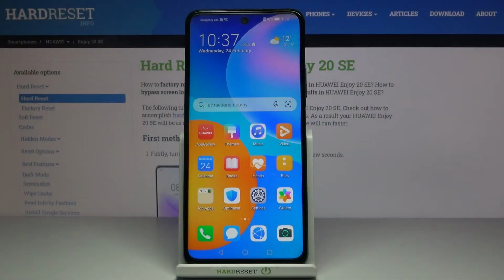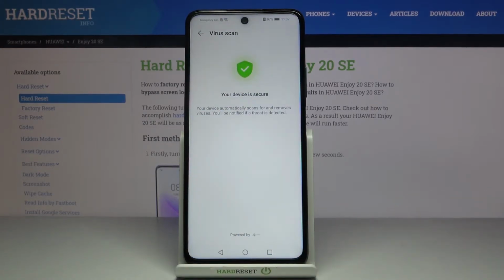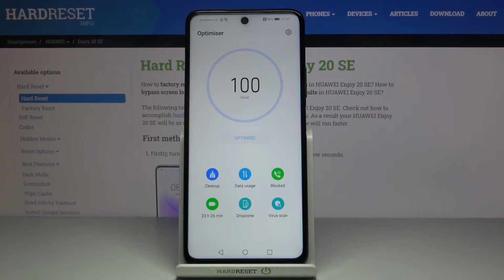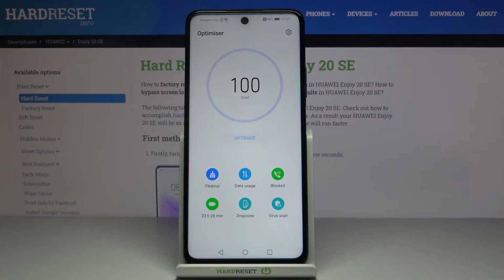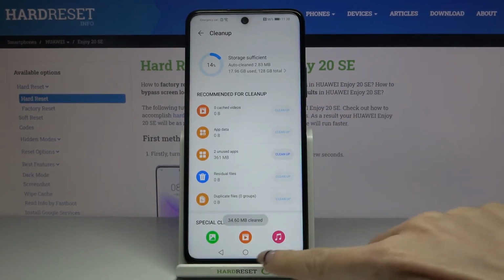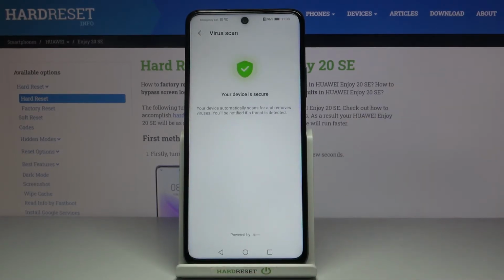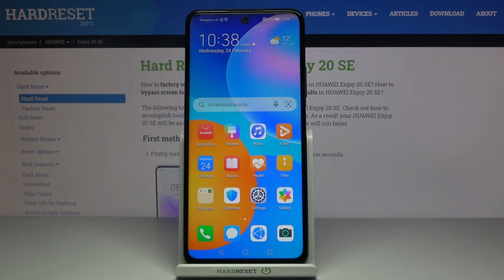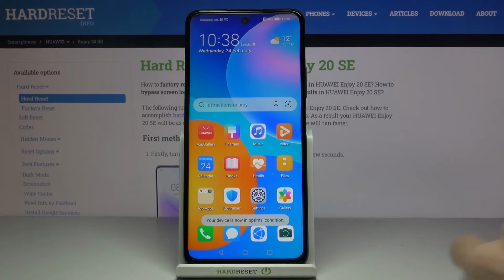How to Speed Up HUAWEI Enjoy 20 SE – Release Additional Memory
Learn more info about HUAWEI Enjoy 20 SE:
If you’re looking for an instant way o speed up your HUAWEI Enjoy 20 SE, then here we are coming with help! In this tutorial we’d like to share with you how easily you can make your device work faster with few simple steps~! Let’s follow all shown instructions, recreate them and make your device as fast as possible!

 How to speed up HUAWEI Enjoy 20 SE? How to optimize HUAWEI Enjoy 20 SE? How to clean up memory on HUAWEI Enjoy 20 SE? How to clean junk files on HUAWEI Enjoy 20 SE? How to boost HUAWEI Enjoy 20 SE?